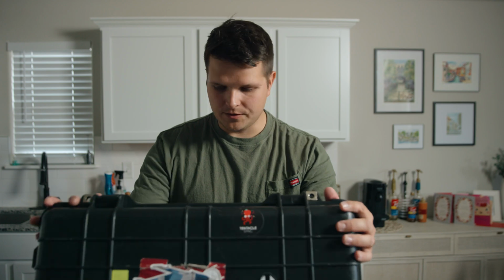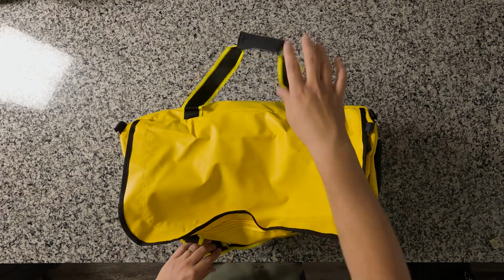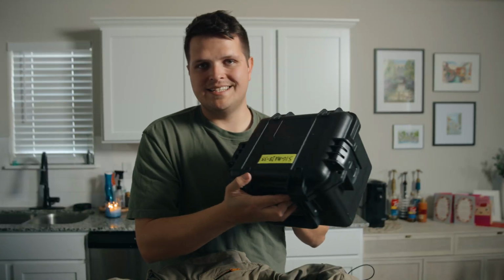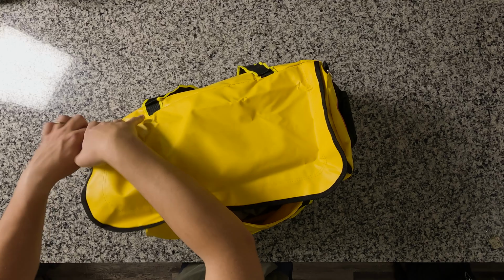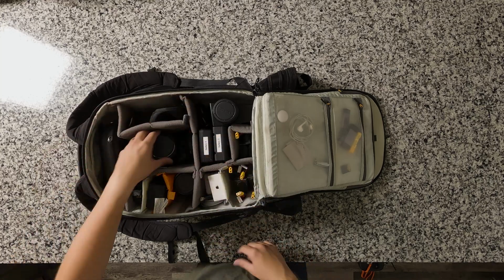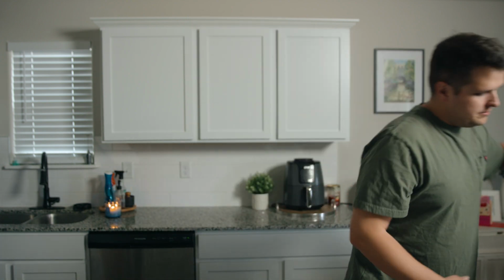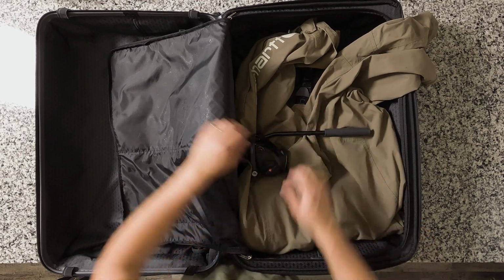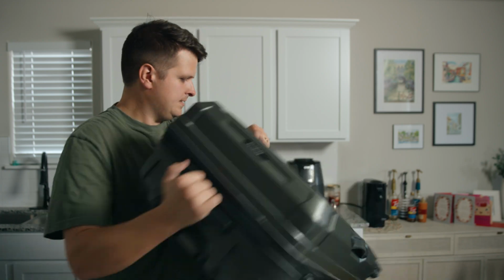Packing My Camera Gear For A TV Shoot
I'm gearing up for the Sail Kings fishing show with CBS Sports, and I'm excited to share my packing process with you! Check out the gear I'm bringing along:

- Sony FX6 Kit
- 35mm f/1.4 Sony Lens
- 18-105 f/4 Sony Lens
- Apache Carry-On Roller Case
- Bass Pro Shops Boat Bag
- Carhartt Rain Suit
- Sigma 18-35 T2.0 Cine Zoom
- iFlight Nazgul
- iFlight ProTek 35
- 2 Sennheiser Lav Mics
- 2 Tentacle Sync TC
- 1 Tentacle Sync Microphone
- Batteries, batteries, and more batteries
- Bose Headphones
- Blackmagic Pocket Cinema 6K
- Ronin RS2
- Rokinon 16mm Lens
- ProMaster Backpack
- DJI Controller
- TBS Tango 2 Pro Controller
- DJI Goggles (stock antennas)
- Tilta Mirage Matte Box with ND and Polarizer
- Manfrotto Monopod

I'm pumped to be part of this show and to fit everything into one carry-on bag! Let's make this journey unforgettable! 🎥🐟